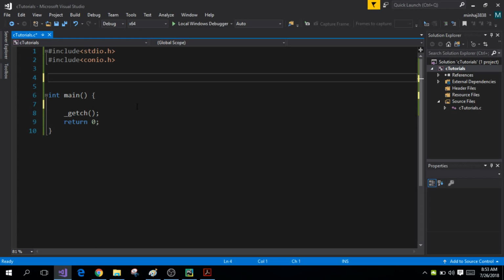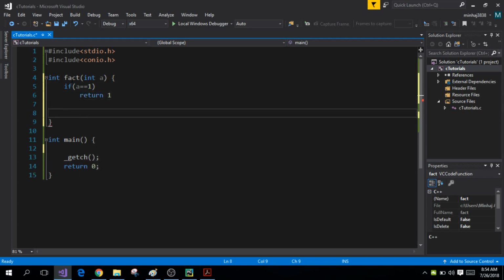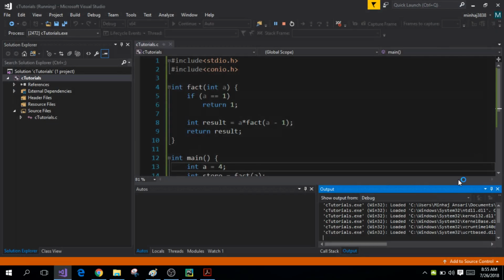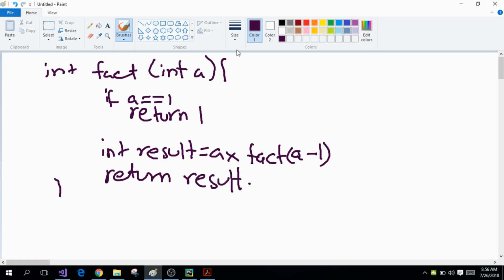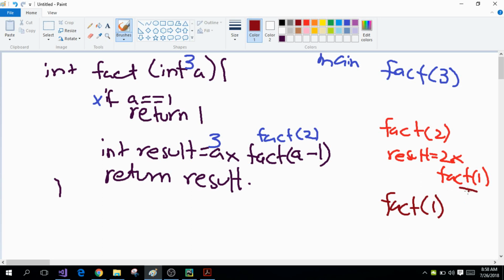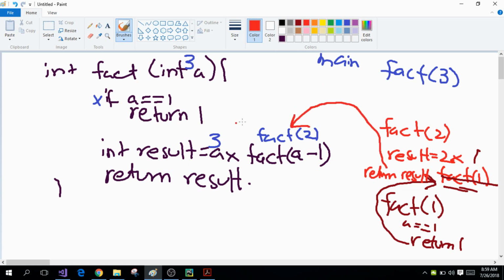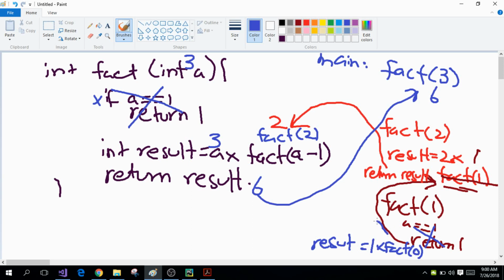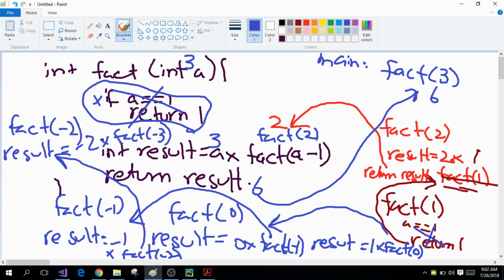C Programming! (18) Recursion